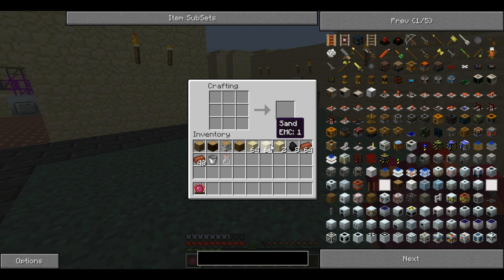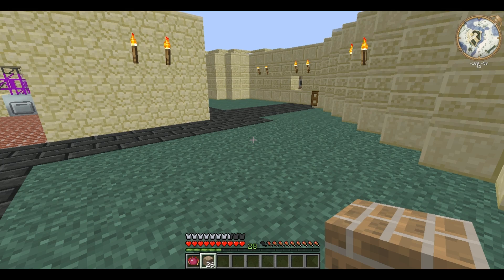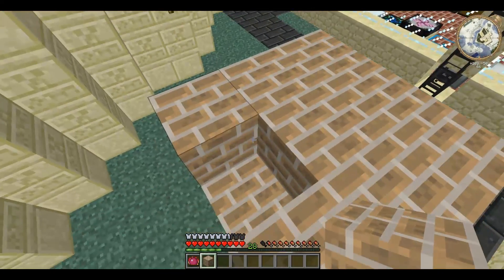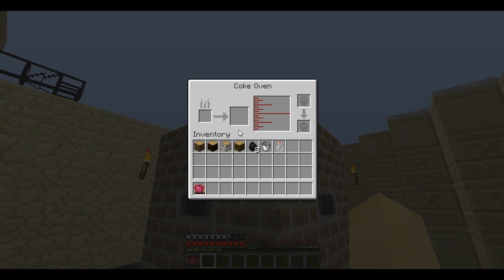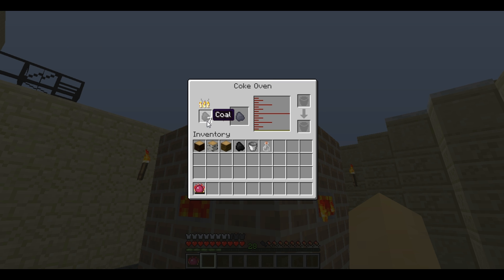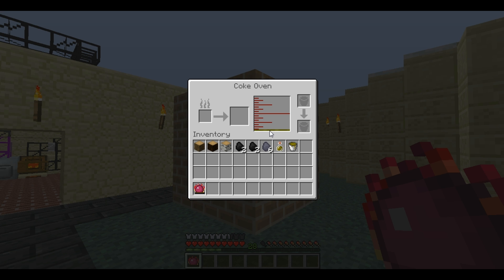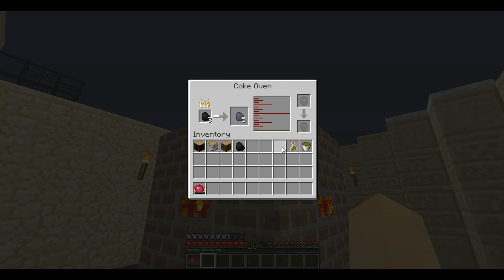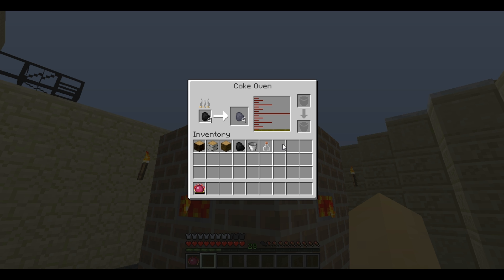Technic Tutorials #6. Coke Oven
My other Coke Oven video was outdated, so I've redone it. Unless people specifically want me to keep the old one, I'll be deleting the outdated Coke Oven video in one week's time.
Thanks to jojo19001 for informing me of missed info in the last one.